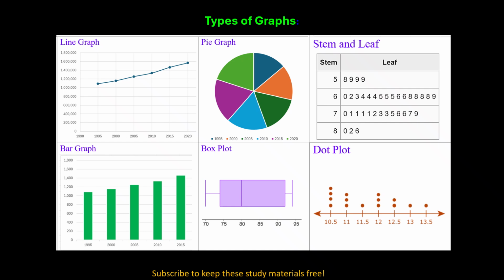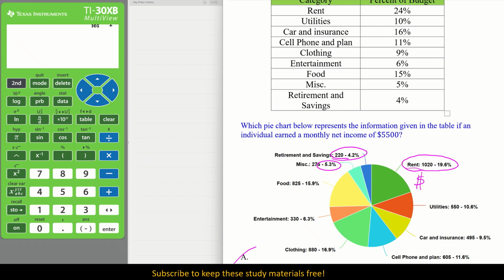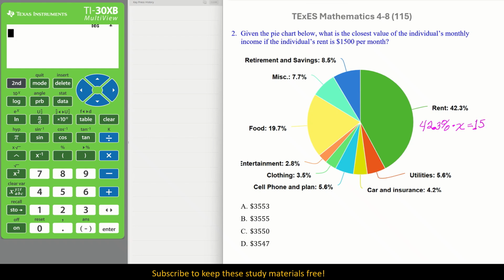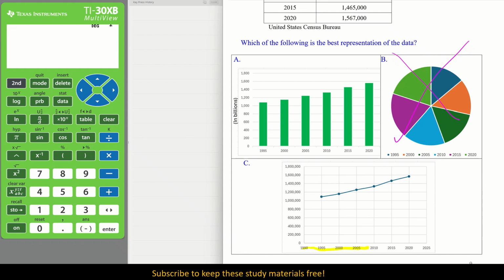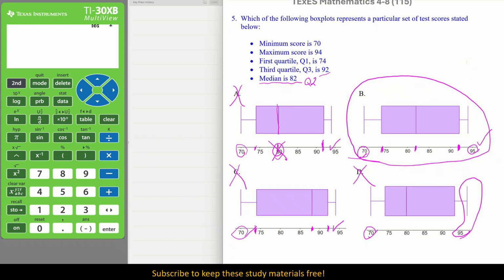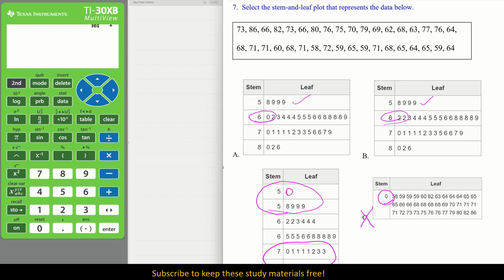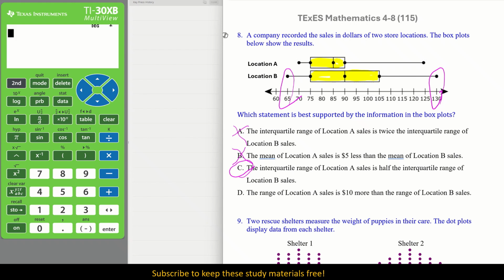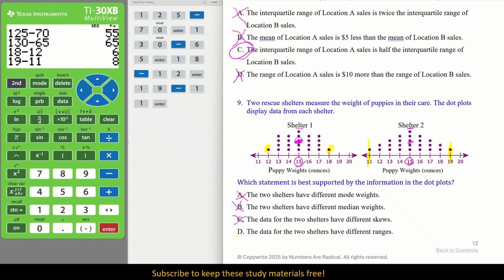TExES 4-8 (115) Math Exam Competency 12: Part 1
Properties of Data Chart and Graphs:,
* Dot Plots,
* Box Plots,
* Bar Graphs and Histograms,
* Pie Charts,
* Stem-and-leaf